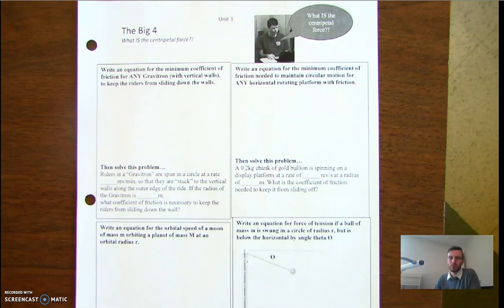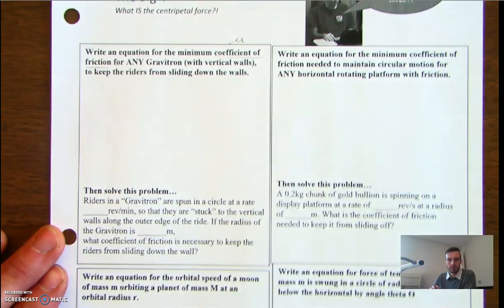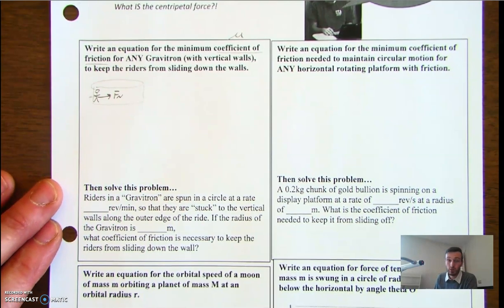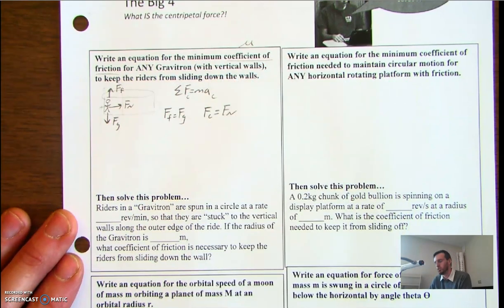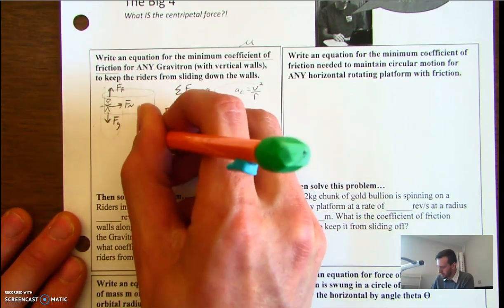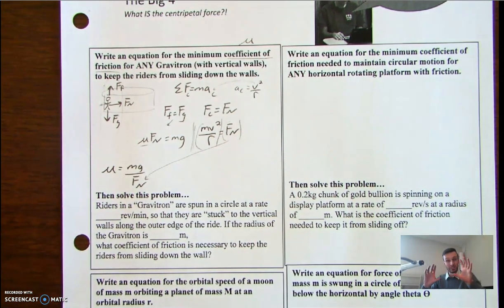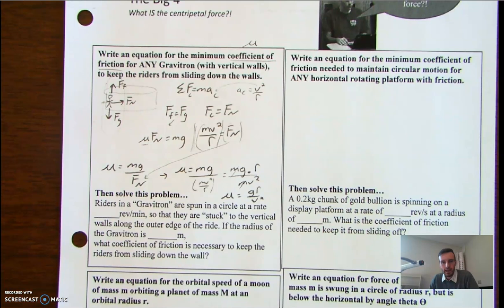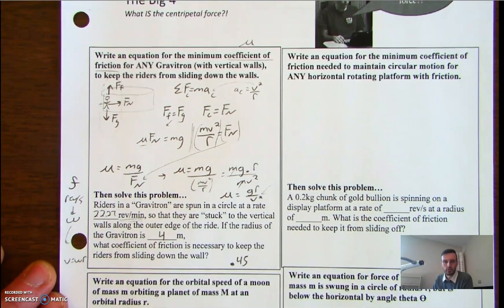FcBig4 part1Gravitron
Unit 3: UCM and Gravitation
Review - how to identify the centripetal force when FN is acting as the normal force.